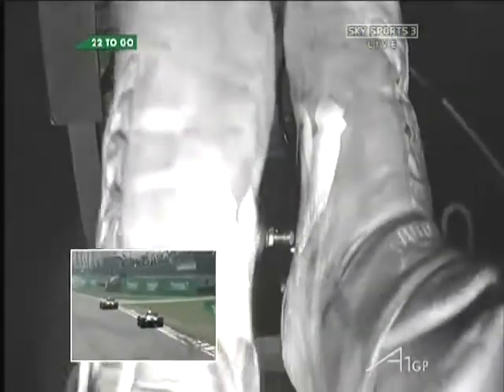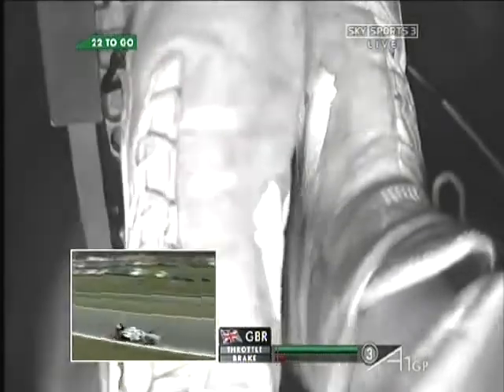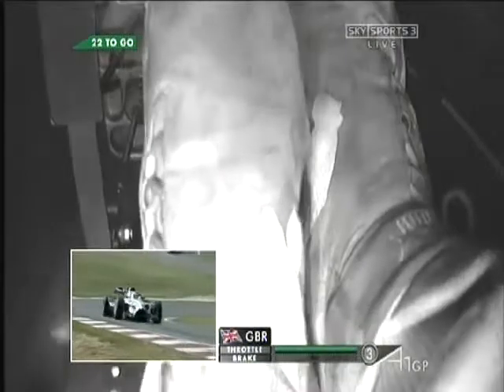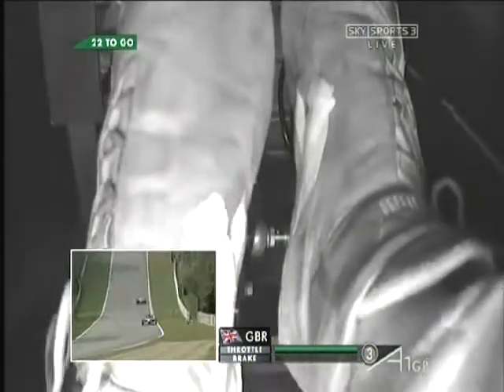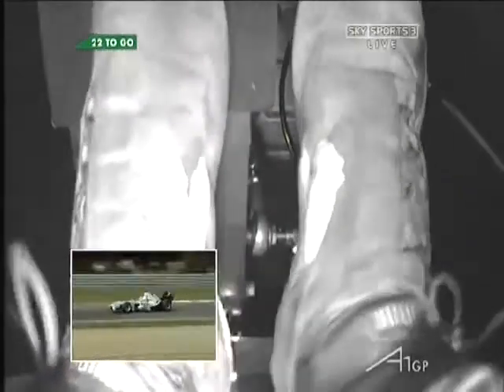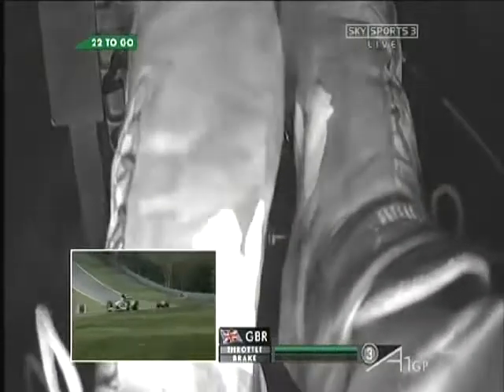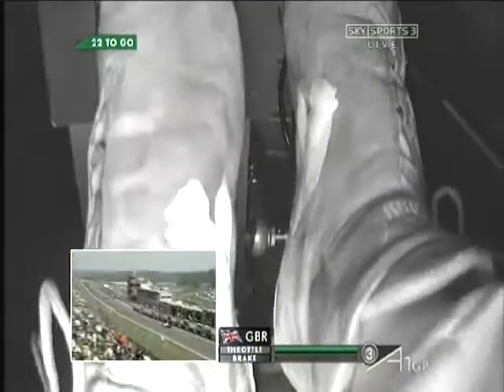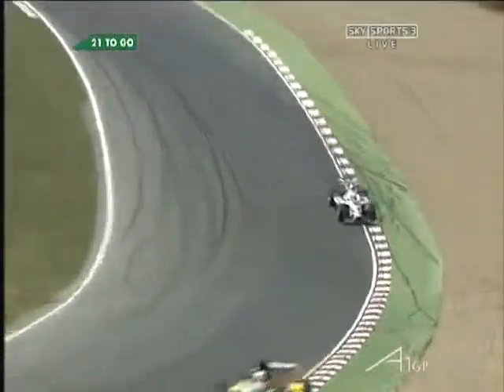Robbie Kerr's Feet A1GP Brands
- In-Car Video showing Robbie Kerr's feet. Posted as demonstration of braking technique (dymanic brake release) for Big Power Forum. Thing to note is how Robbie "eases" off the brake as he enters the corners (trail-braking)